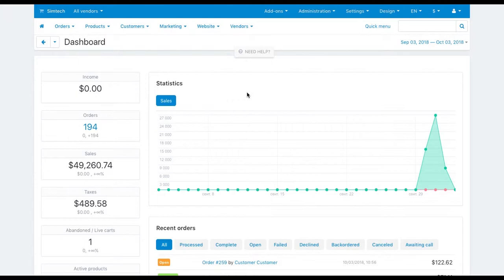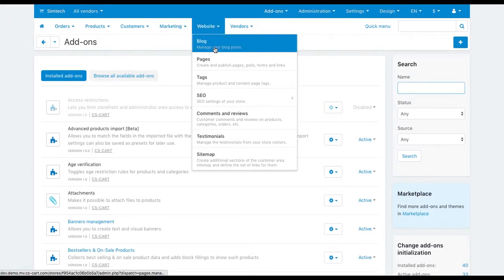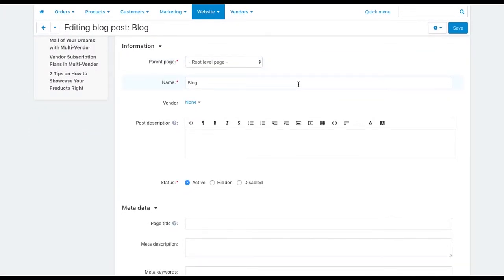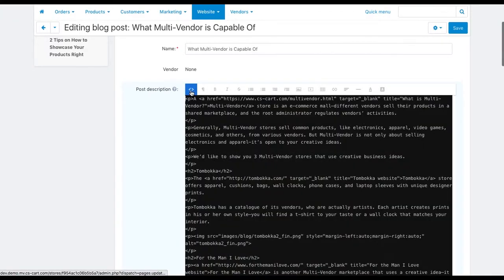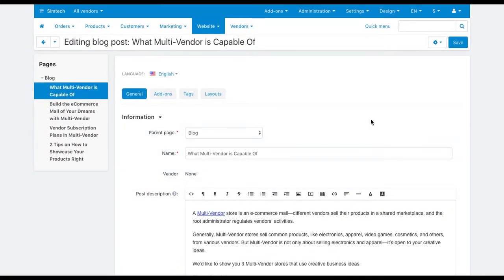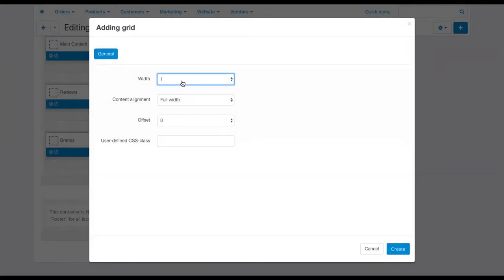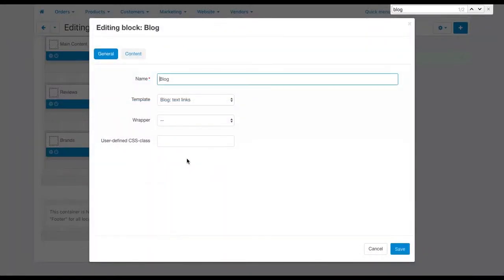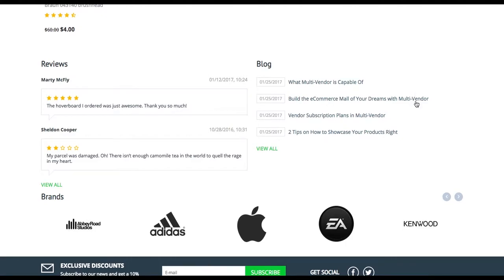Built in blog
Multi-Vendor allows you to create a fully functional blog inside your marketplace. Use the blog to share useful content with your customers, announce special offers, and post news.

Make sure the Blog add-on is installed and activated.

To start blogging, go to Website - Blog. I’ve already created some blog posts so let’s check how the blog is organized.

First, you need to create a root blog page. This will be the main page of your blog — the home page if you want. Make sure to choose Root level page as the parent page for the blog.

Then start creating blog posts. Blog posts are pages with the Blog page as the Parent page. The editor allows you to write fully-featured articles and the html editor gives you even more flexibility. SEO features such as meta tags and SEO name are available as well.

After you create a couple of posts, make the blog visible on the marketplace storefront. To do this, go to Design - Layouts and choose the desired location. Let’s add the blog to the Homepage.

Okay, add a new grid to place the block into. Then add a block called Blog. Set the look and the filling. Done, click Create.

Okay, the blog is now accessible from the storefront and you can effectively use it to engage customers.